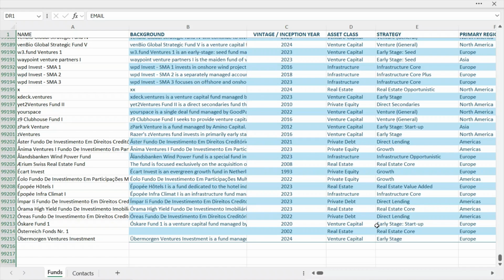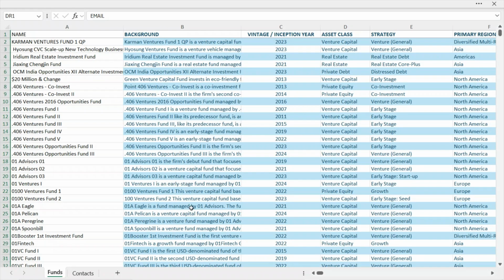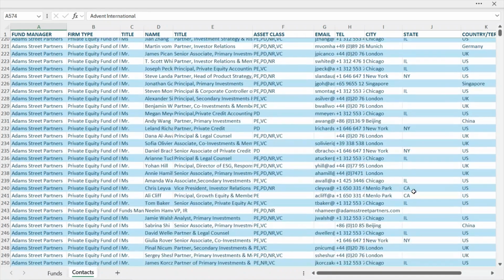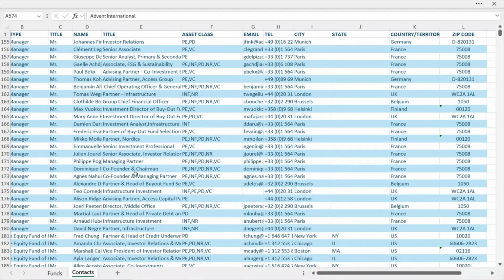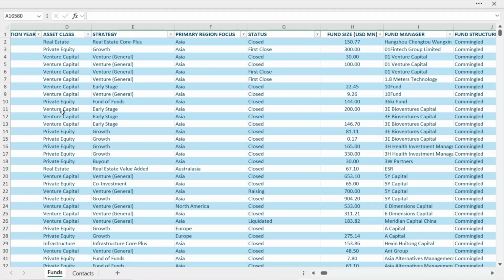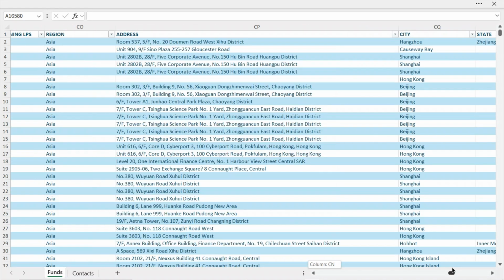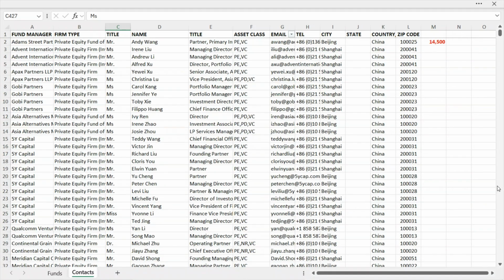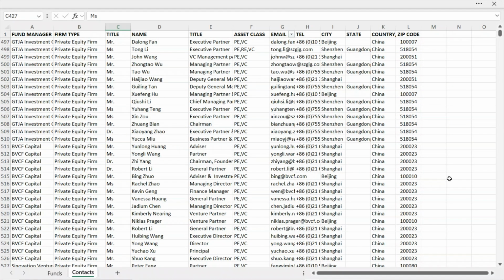China Private Equity & Venture Capital Investors Database. 14,500 Key Contacts. 2025 Version.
AVAILABLE NOW - FOR INSTITUTIONAL GRADE CLIENTS ONLY!

This Video highlights an exclusive China Private Equity & Venture Capital Investor Database.

This Database contains:

Fund Managers (1,000)
Key Investment Contacts
14,500 Emails